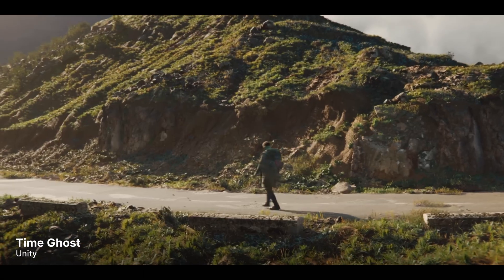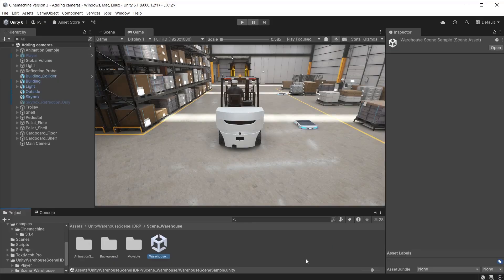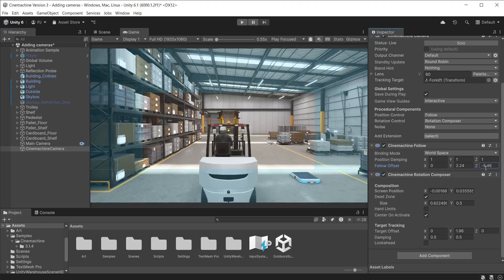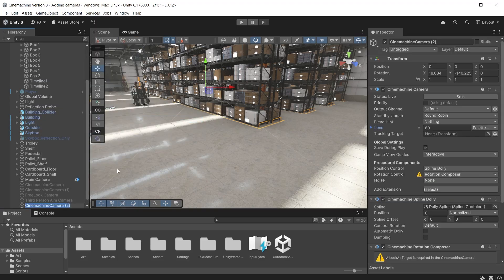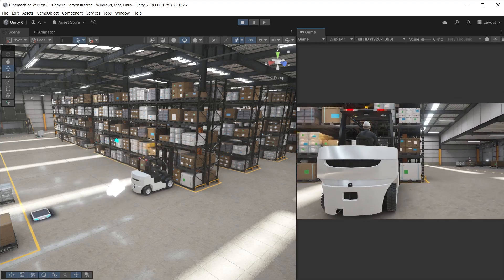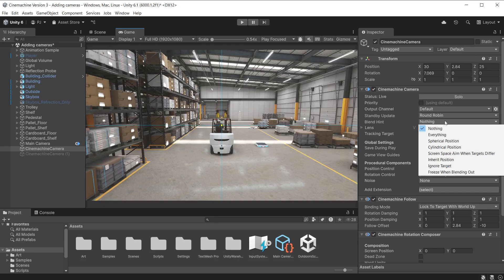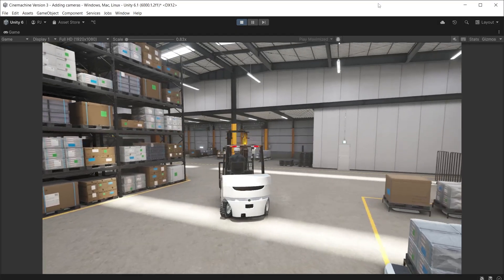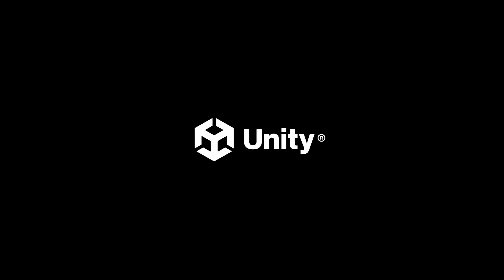Types of Cinemachine Cameras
Cinemachine 3.1 offers a full range of camera templates you can use straight out of the box. This video covers Cinemachine 3.1 basics and the types of cameras you can use, including the Follow Camera, Third Person Aim extension, FreeLook Camera, Spline Dolly, Sequencer Camera, and more.

This is the first video in our five-part series on Cinemachine.

Time Stamps:

00:00 Introduction
00:38 Cinemachine series introduction
01:08 How Cinemachine works
02:33 Create a Cinemachine camera
06:10 Types of Cinemachine cameras
10:53 Cinemachine blends
12:32 Custom blends
13:29 Blend hints
14:19 Sequencer camera
16:57 State driven camera